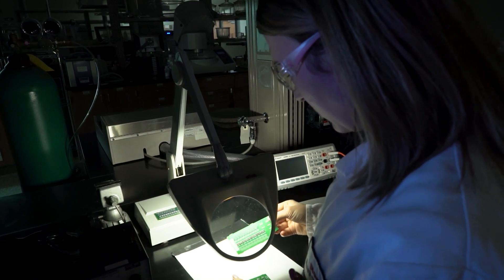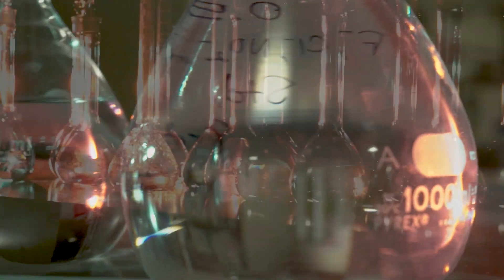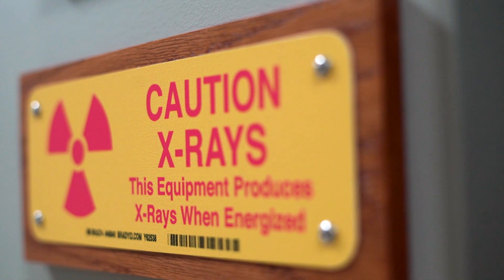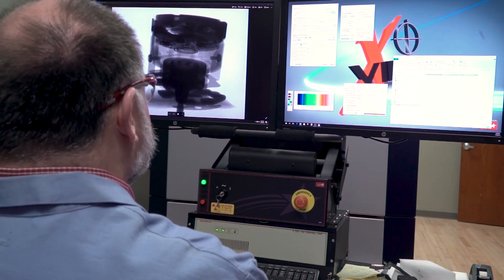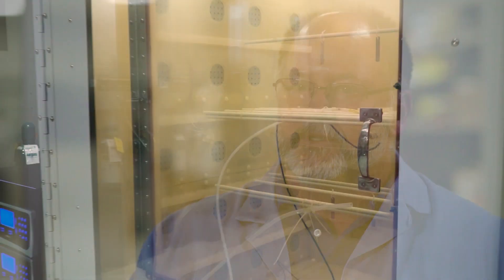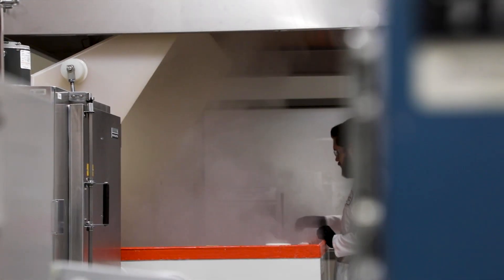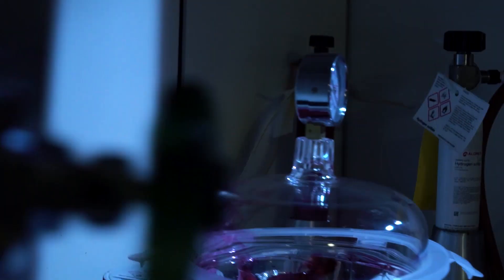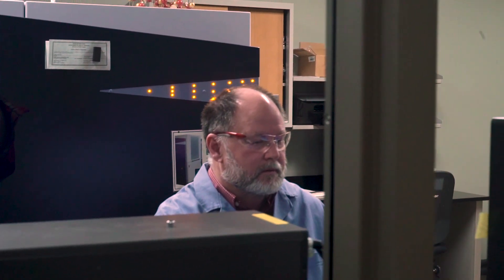Rockwell Automation Chemistry and Materials Engineering Lab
Rockwell Automation's in-house chemistry and materials engineering lab provides new product development support, process support, continuation, and failure analysis. With labs located across the world, our team of scientists are able to expand the potential of our products with our own engineers and work with customers to provide customized testing and solutions. To learn more about Rockwell Automation, check out